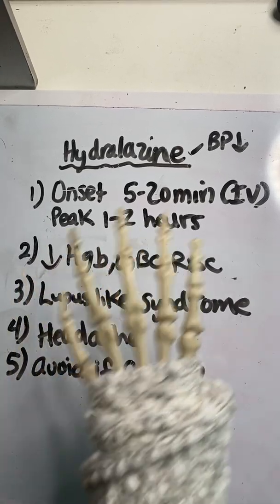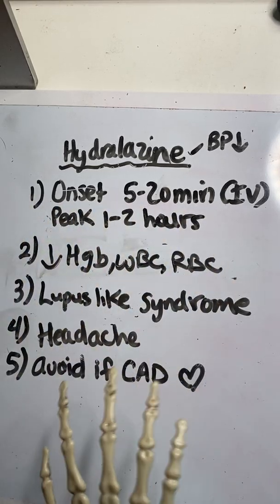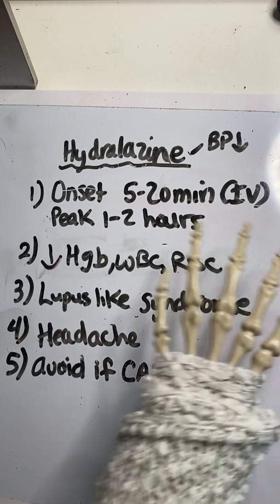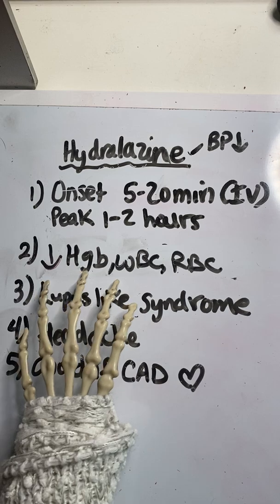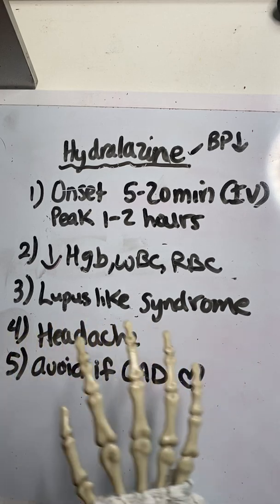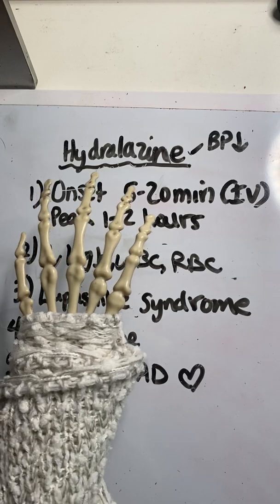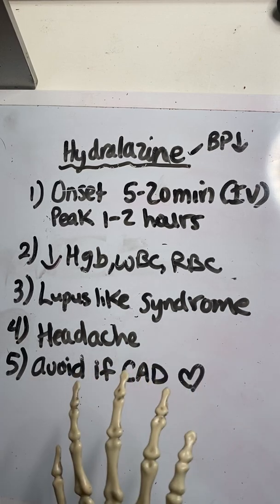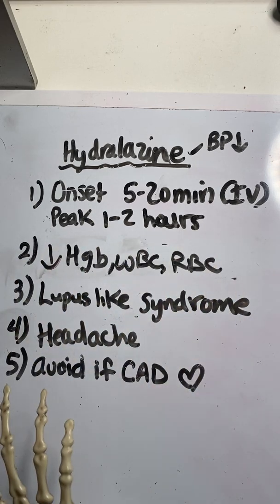Fast 5 Facts: Hydralazine